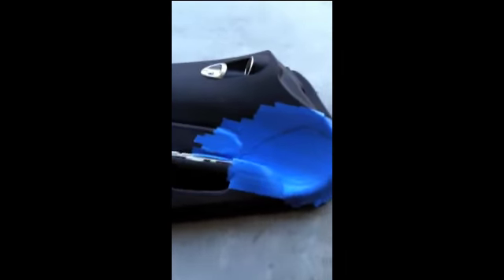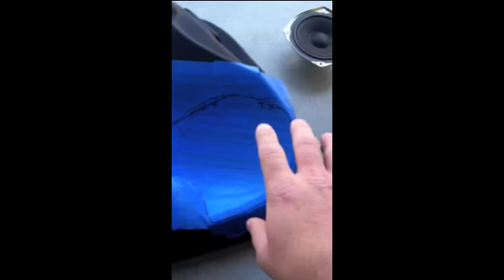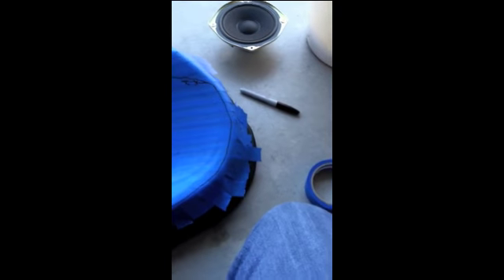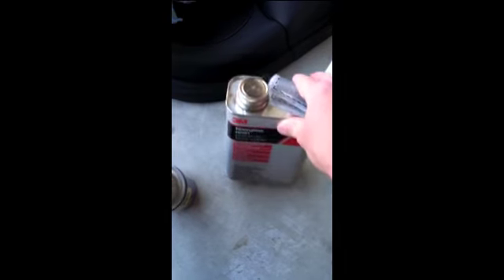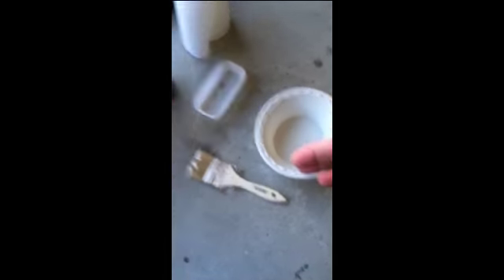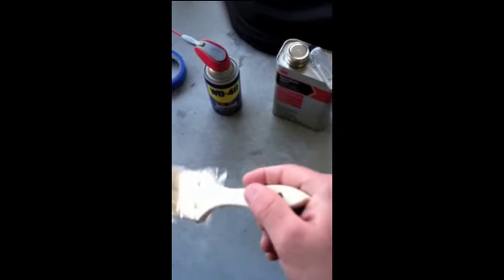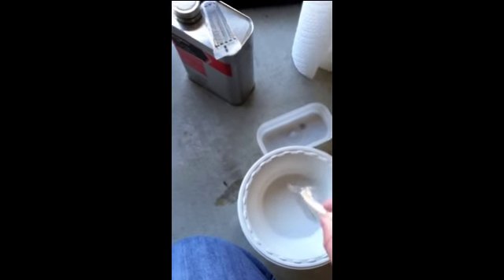iPad 350z Speaker Pod Part 1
How to Fiberglass speaker pods. Hope this helps. Please comment for any questions. Thanks!